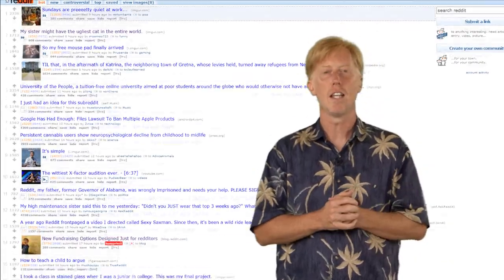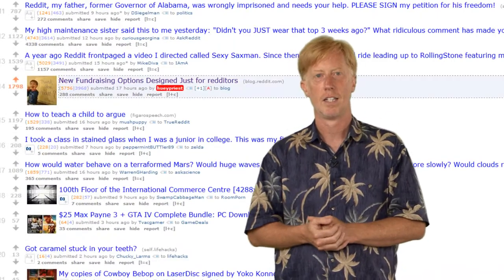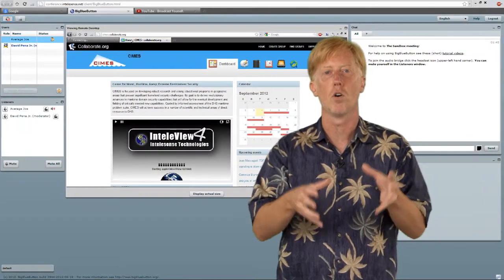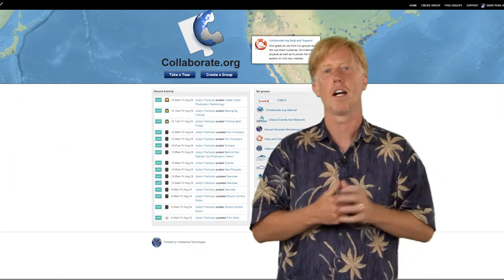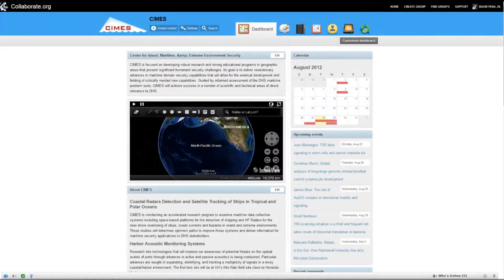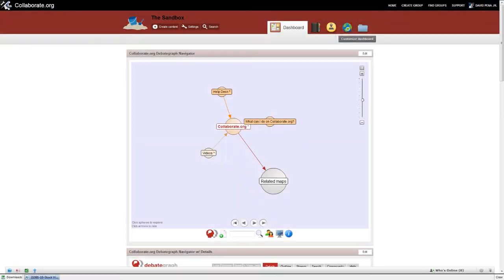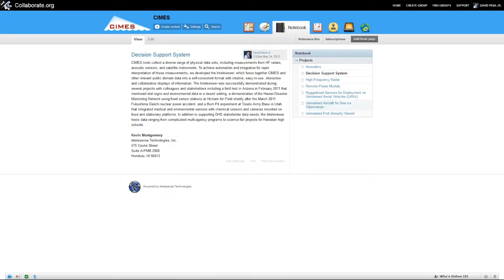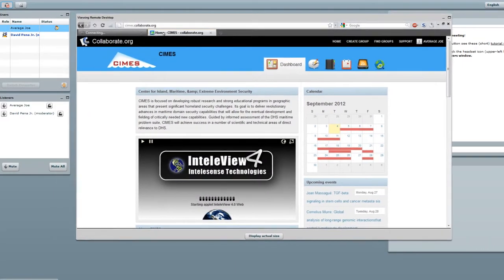What is Collaborate.org?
Ever wonder exactly what Collaborate.org is? Watch our new video to find out!